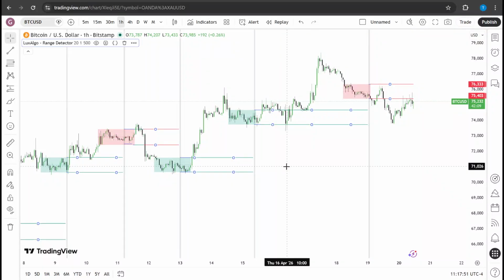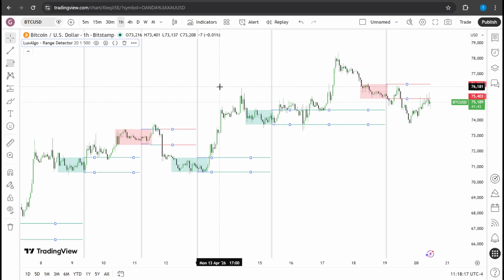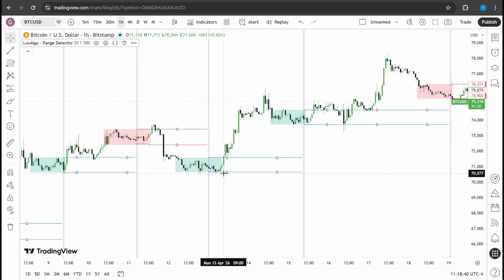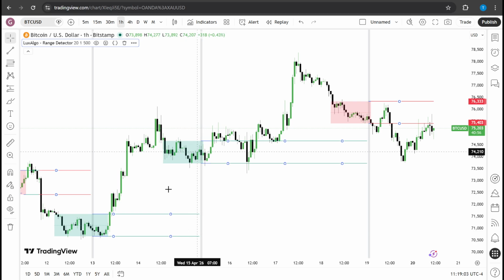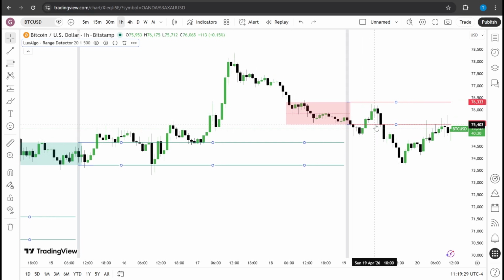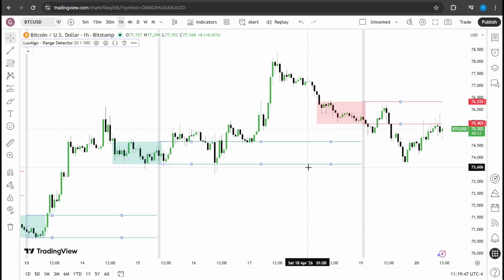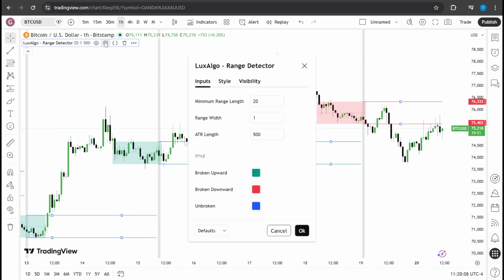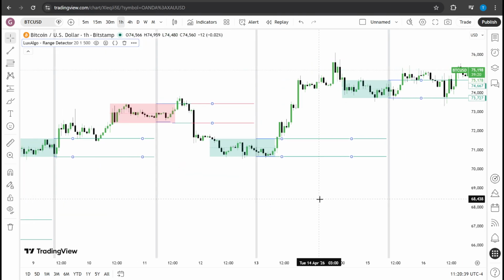How To Use Range Detector Indicator by LuxAlgo for Profitable Trades on TradingView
Learn how to master the Range Detector indicator by LuxAlgo on TradingView. This comprehensive guide shows you how to identify market consolidation and spot potential breakouts with ease. We break down the settings, visual signals, and key strategies to help you filter market noise and find high-probability trade setups. Whether you are trading stocks, crypto, or forex, the Range Detector provides critical insights into price action behavior. Watch now to enhance your technical analysis skills and leverage LuxAlgo's advanced algorithms for more informed trading decisions in any market condition.